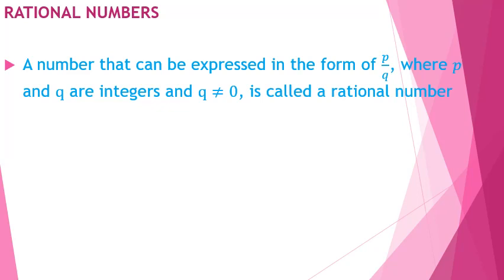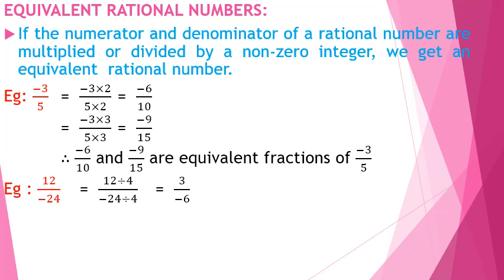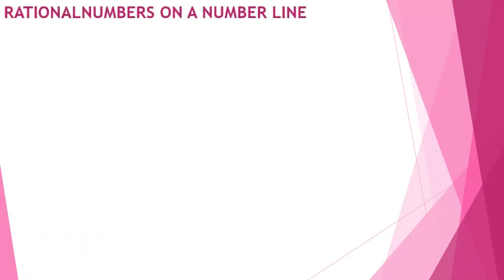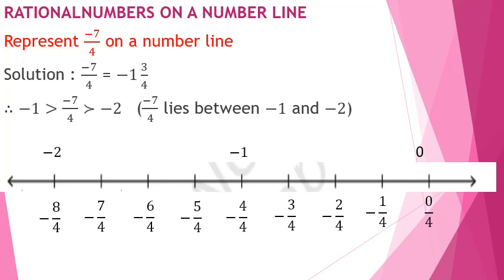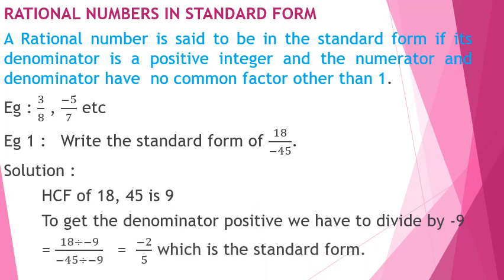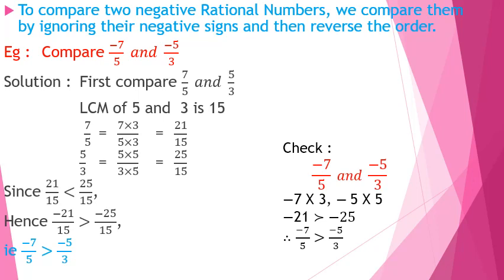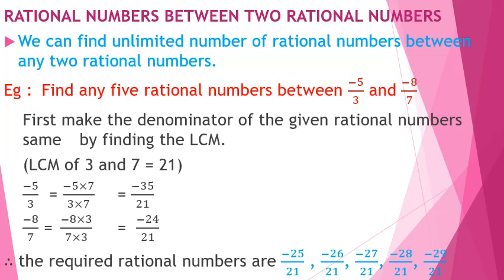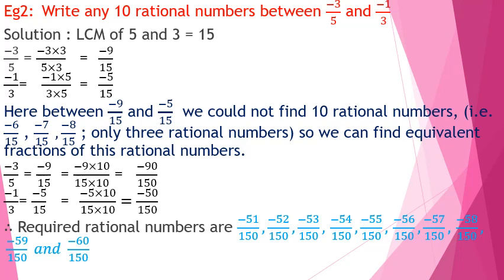Rational Numbers PART 1 CLASS VII MATHEMATICS NCERT CH:9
COMPARISON AND REPRESENTATION OF RATIONAL NUMBERS. DETAILED EXPLANATION WITH EXAMPLES. EXERCISE FULLY SOLVED
This session gives an introduction to the Rational Numbers.